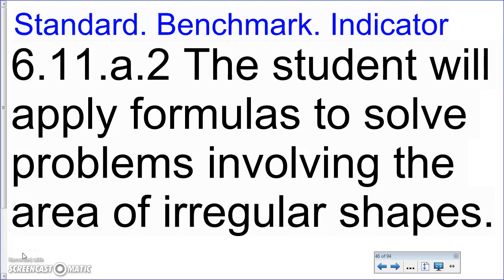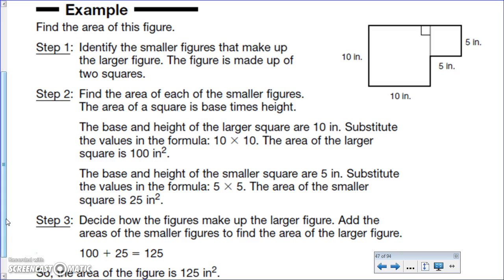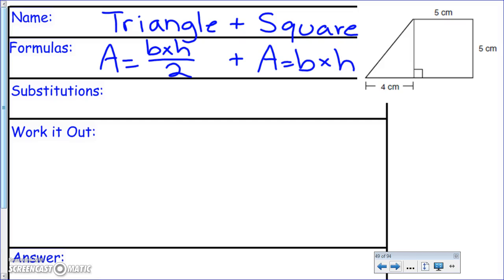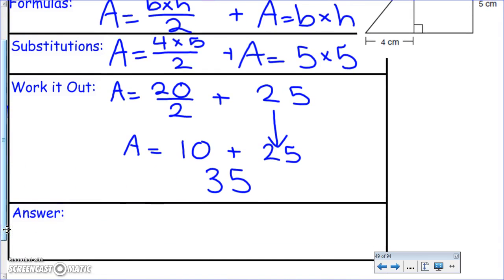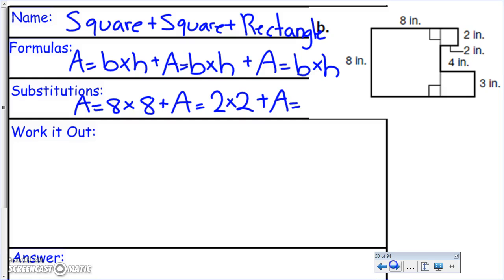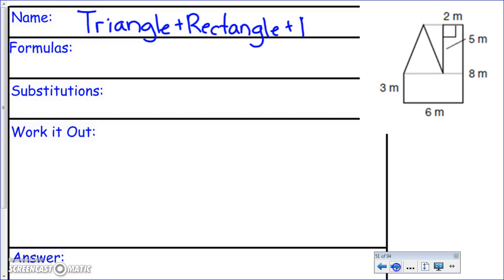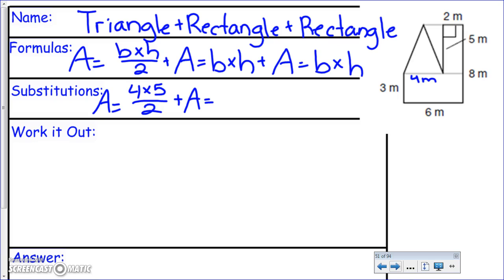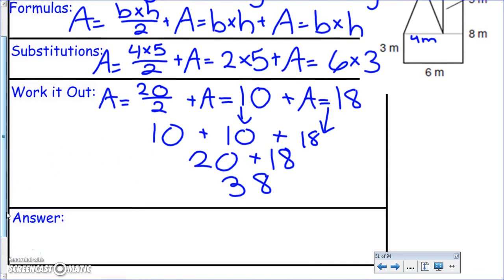Area of Irregular Shapes No Circles